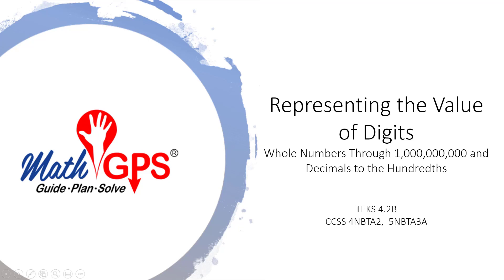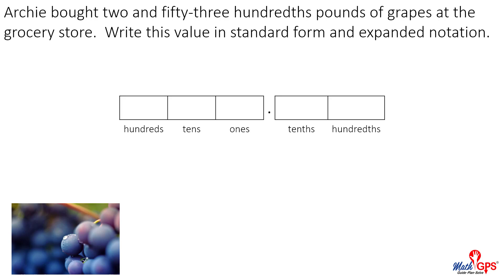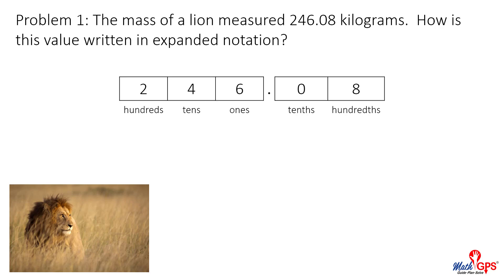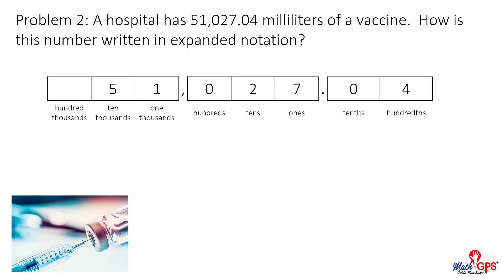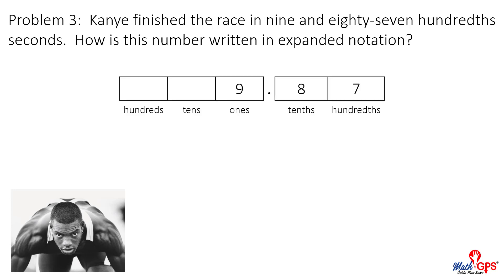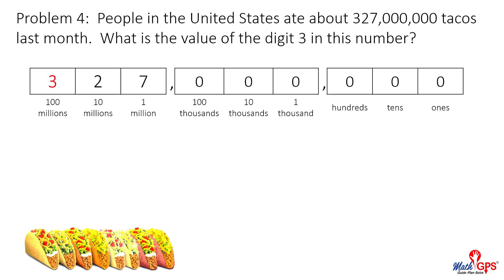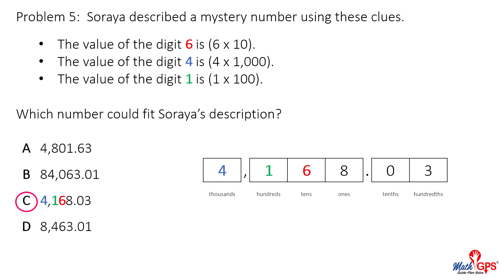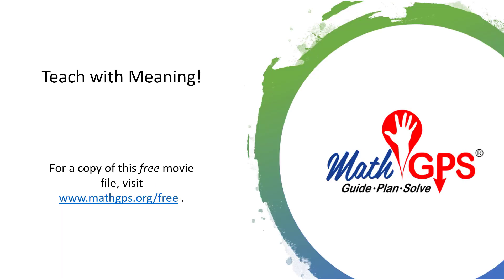Representing The Value of Digits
Texas 4th Grade -  represent the value of the digit in whole numbers through 1,000,000,000 and decimals to the hundredths - Grade 4, TEKS, 4.2B, CCSS: 4NBTA2, 5NBTA3A.